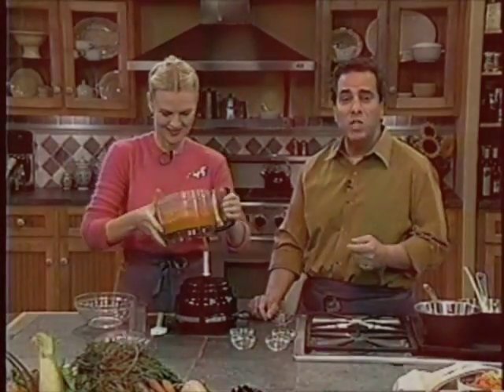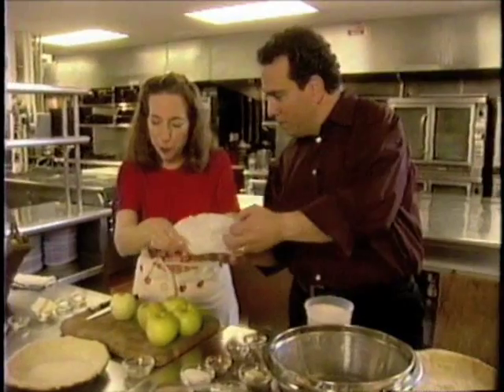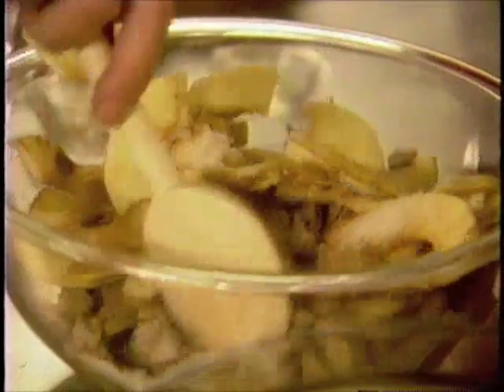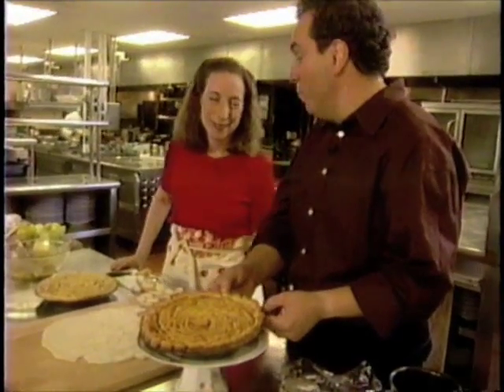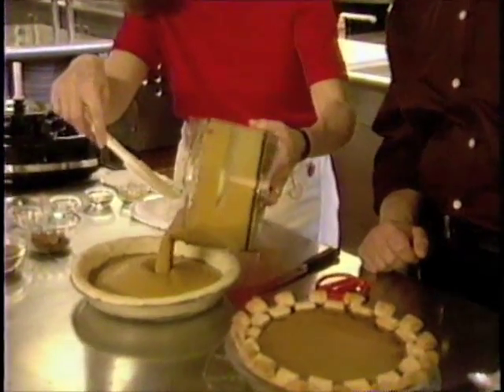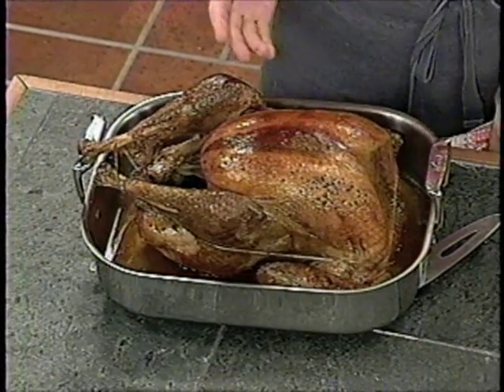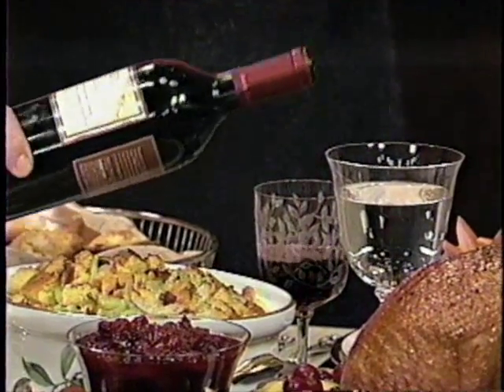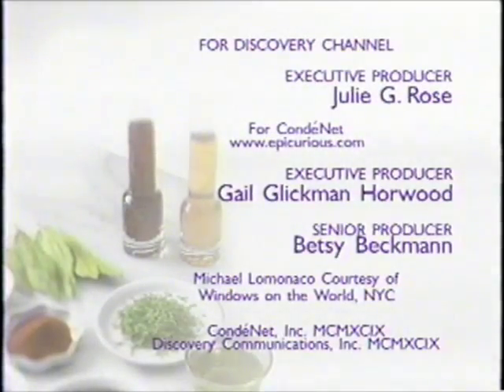Michael Lomonaco - Ode to Windows on the World - designer open faced apple pie - pumpkin pie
Rose Levy Beranbaum. One of my all time favorite chefs is Michael Lomonaco who was the chef at Windows on the World and fortunately survived the horror of 9-11 as he was on the main floor of the World Trade Tower picking up his glasses at a Cohen Optics.

When I did this segment on his show it was filmed in his kitchen on the top floor of the building and I was there between the hours of 7 and 10 am so of course it hit home how it could have been on that fateful day instead where tragically everyone up there died. I still remember the extraordinary view. It had rained the day before so the clarity was amazing. To the North I could see all the way up to Bear Mountain where I had spent many a childhood Sunday, and to the East, Far Rockaway and the Atlantic Ocean, where I had been born.

Michael had told me that his favorite pie was pumpkin so that was the one I chose to demonstrate. I promised him the best one he had ever tasted and he did, in fact, agree as he put it on the holiday menu for the entire month of Thanksgiving.

As a side note, I prepared the filling ahead of the filming on his bank of burners referred to as the piano. I will never forget the intensity of heat generated by that bank of high BTU burners hidden by cast iron plates. It felt hotter than the Masada (which if you've ever been to Israel and climbed to the top you will know is hotter than the hinges of hell). As another aside, I was in the cable car that stalled half way up to the top of the Masada. This was over 35 years ago and I still recall the airline hostess shouting: "We're all going to die!" and her boyfriend reproaching her in Hebrew saying "Shecket!" (which means shut up--that much Hebrew I knew.) "You're supposed to be reassuring people even though you're not on a plane." I wasn't a bit afraid--I was too young to realize fully that anything that bad could happen when one is not in her own country.

Back to that bank of burners--I didn't last long there, in fact, I understood for the first time why some chefs have a reputation of being a Gordon Ramsy type personality. If I had to work all day by that kind of heat I might be a little less charming myself! Not dear Michael Lomonaco, however. He was the soul of hospitality as you will see when you click on this link.

designer open-faced apple pie

pumpkin pie